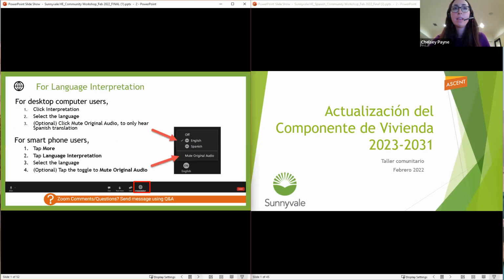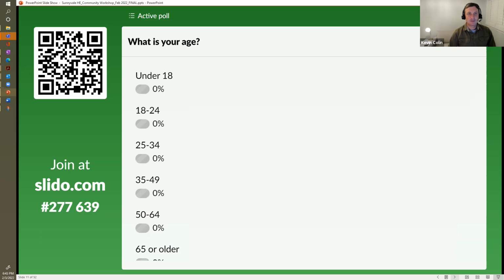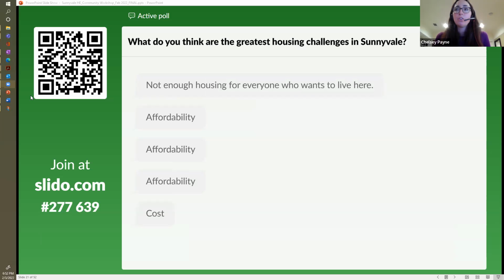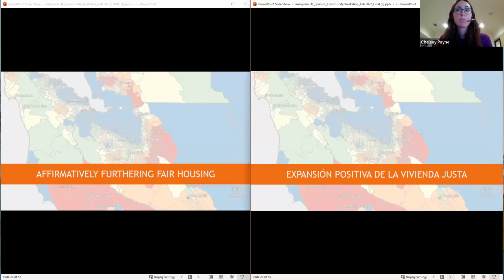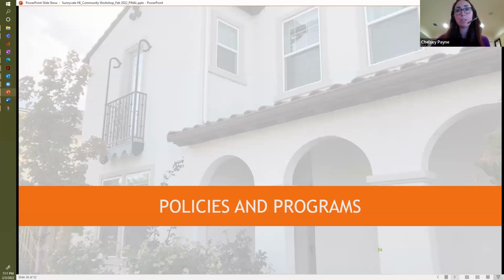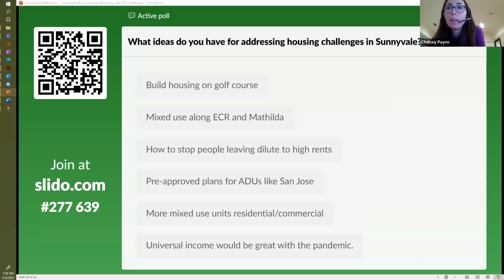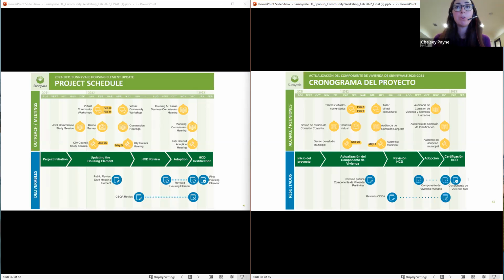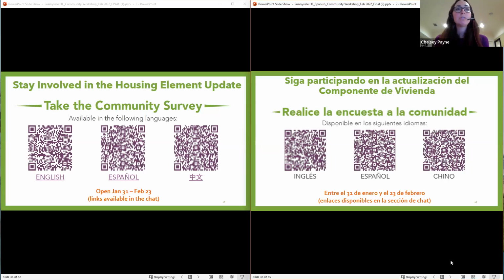Housing Element Community Workshop - Feb. 3, 2022 - English